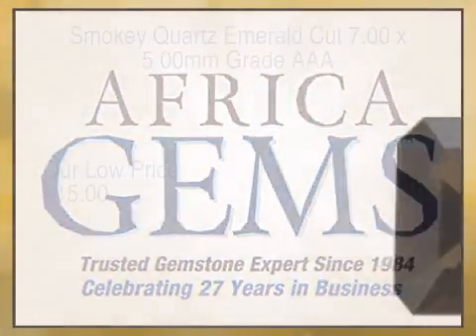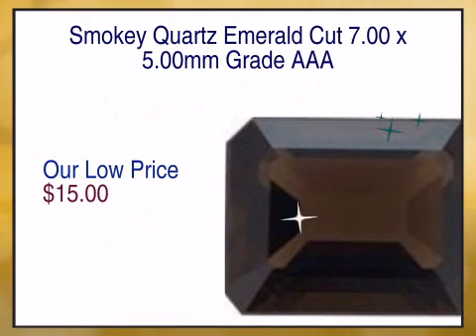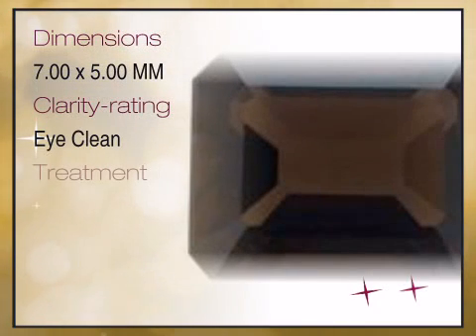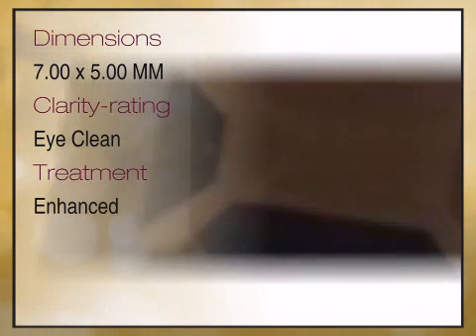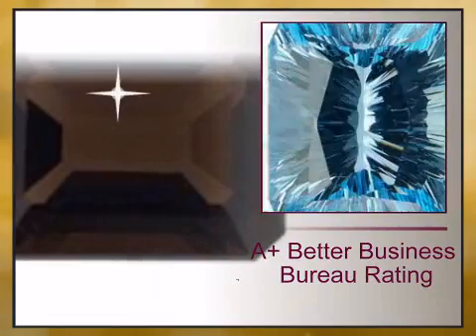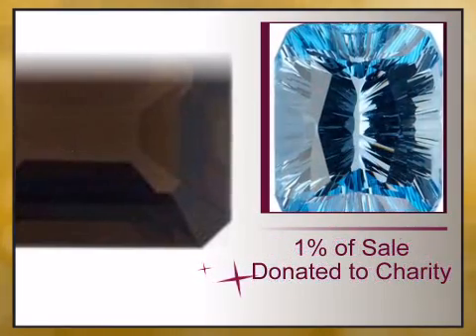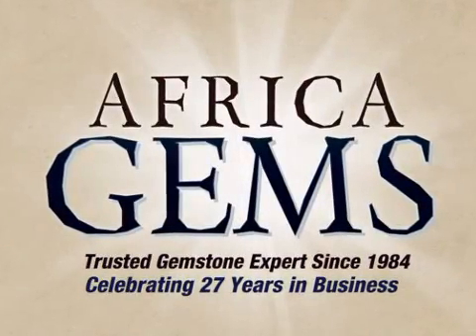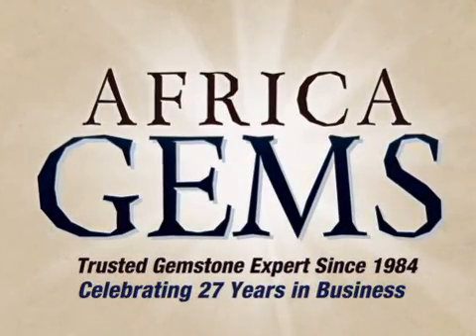Smokey Quartz Emerald Cut 7.00 x 5.00mm Grade AAA - africagems.com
This Smokey Quartz Emerald Cut 7.00 x 5.00mm Grade AAA is brought you - The Trusted Gemstone Experts Since 1984.